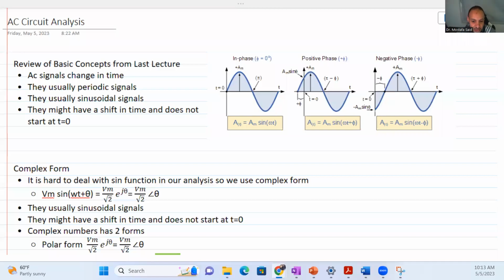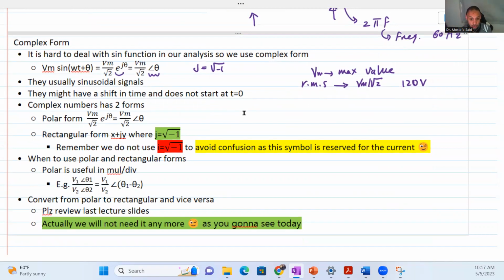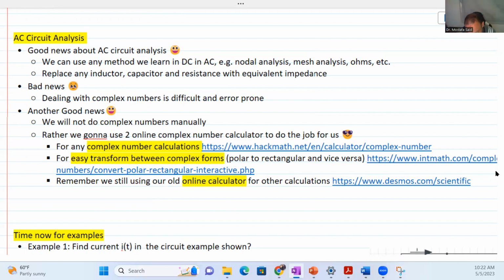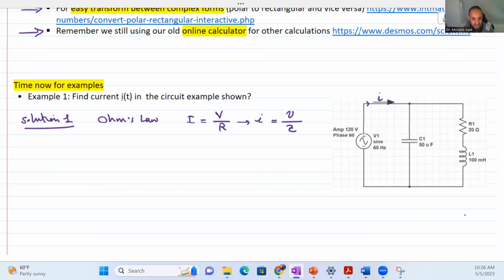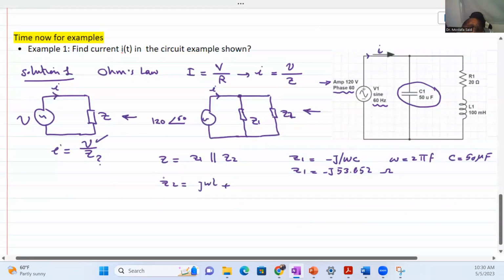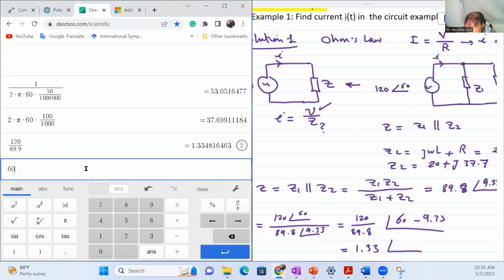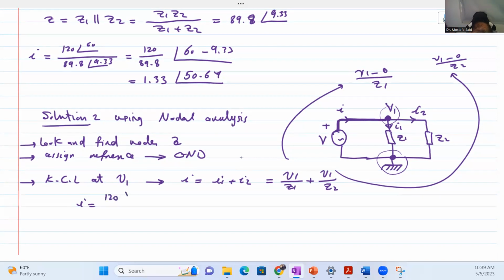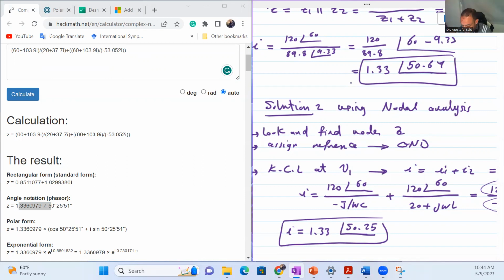How to solve any AC circuit in a very easy way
✅ Online complex number conversion (polar form to triangular form and vice versa)